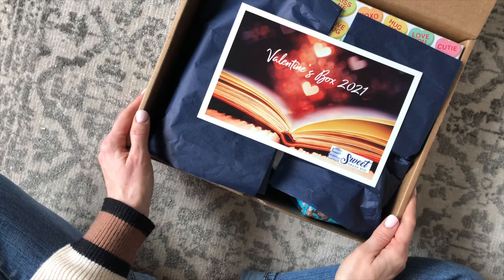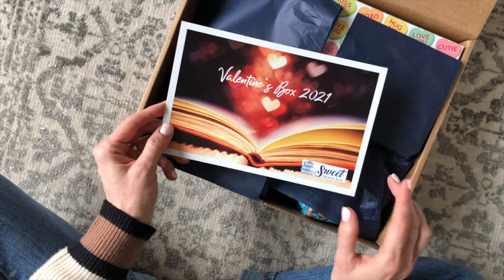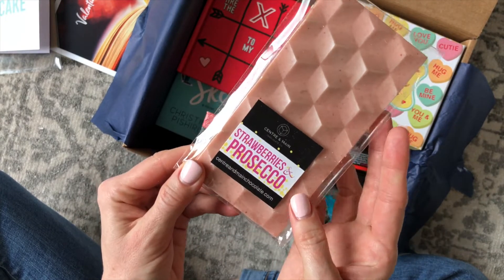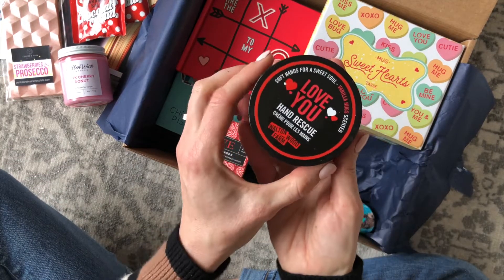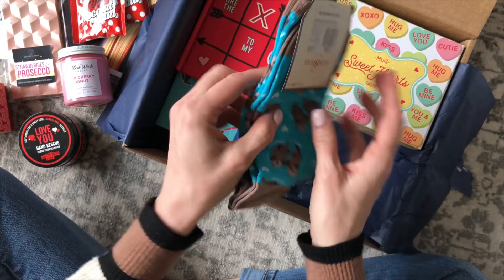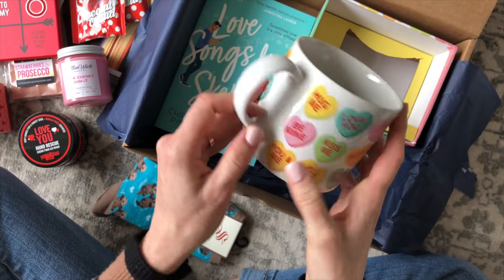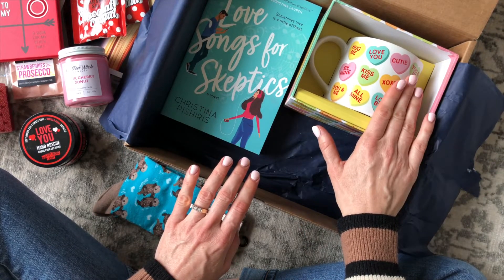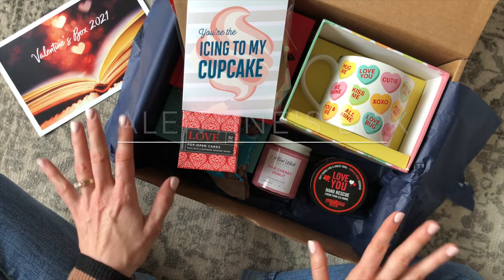Sweet Reads Box Unboxing: Valentine's Box 2021